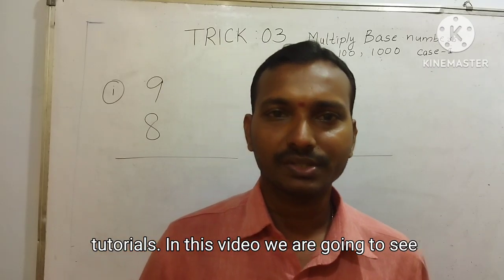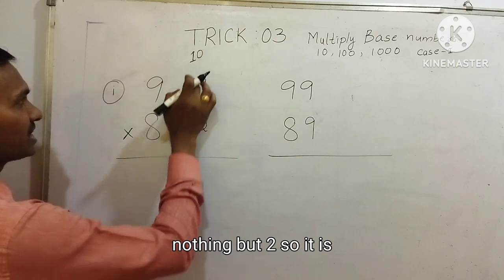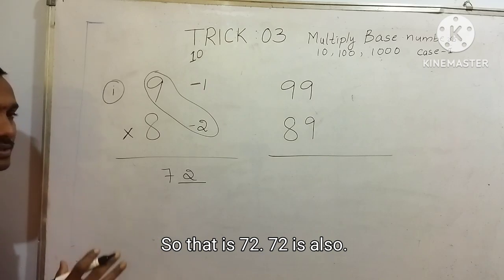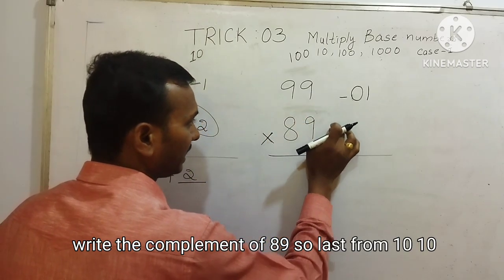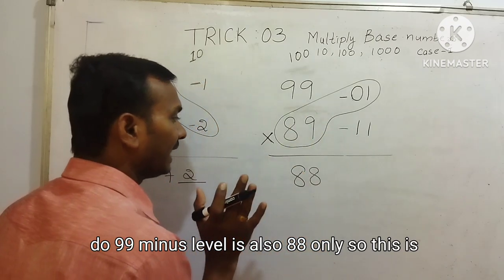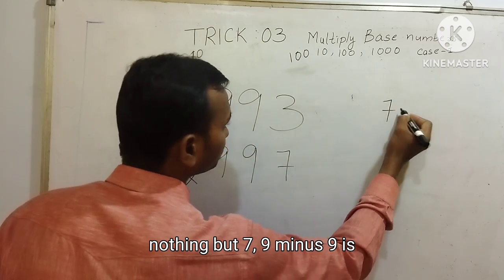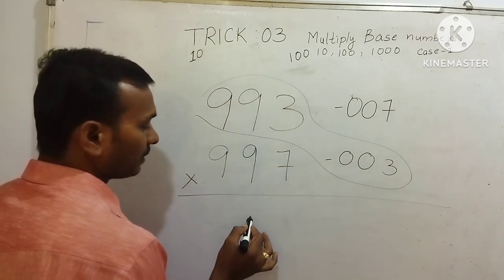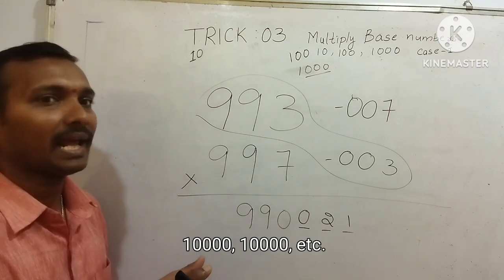base method multiplication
In this video you are going to learn: base method multiplication. multiplication of numbers near the base 10,100,1000 etc in seconds to learn the trick see the full video

 Telangana mathematics
 Andrapradesh maths
 Telangana maths